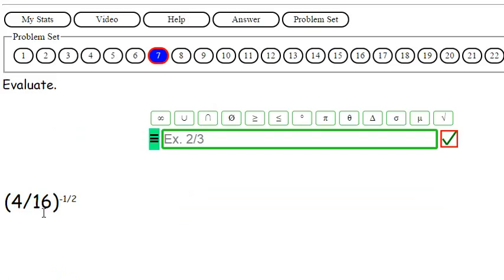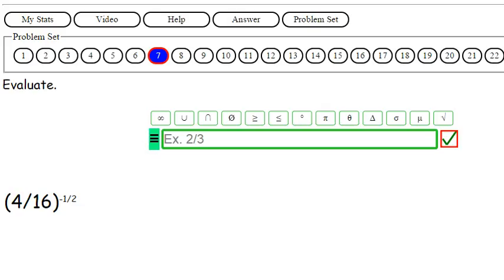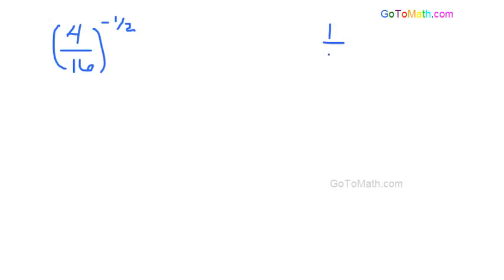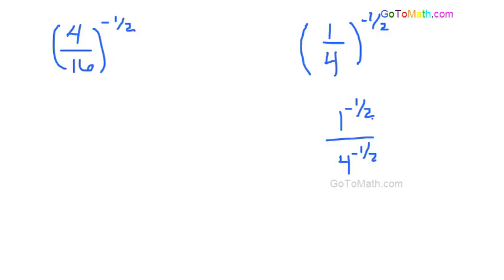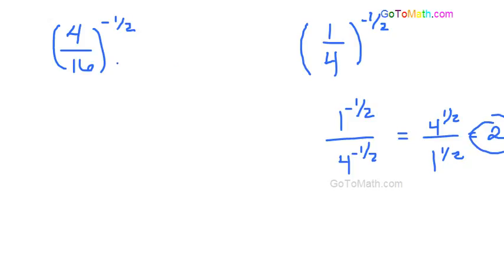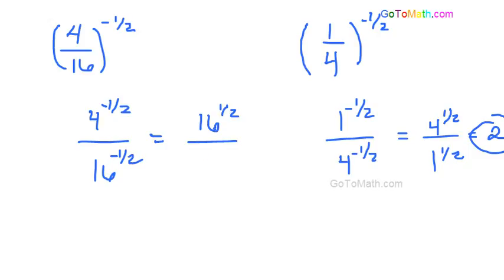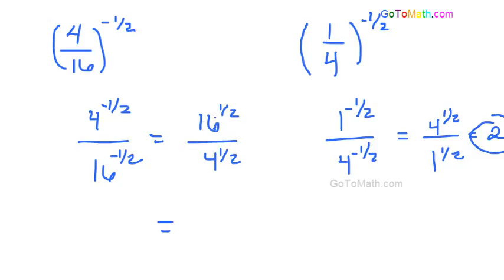Algebra Exponential and Radical Expressions Rational Exponents b7p1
Algebra Exponential and Radical Expressions Rational Exponents